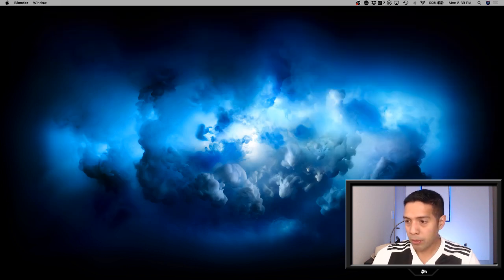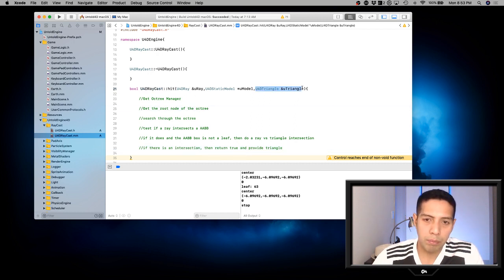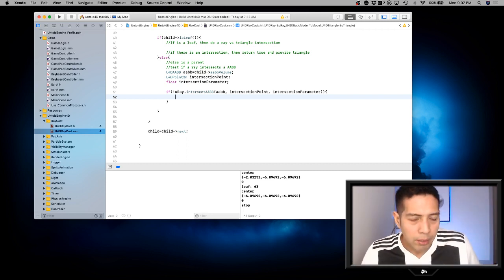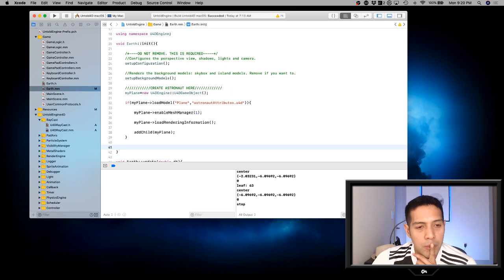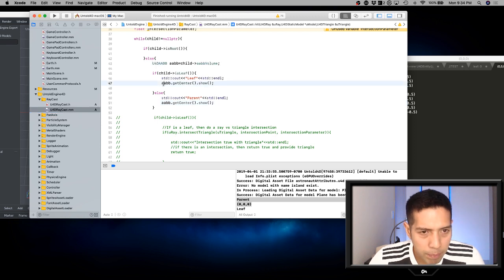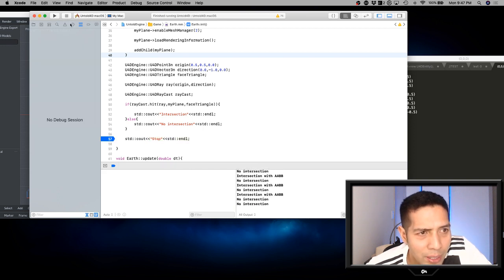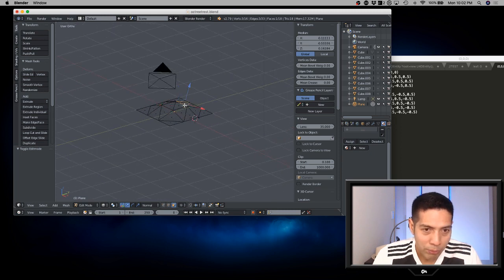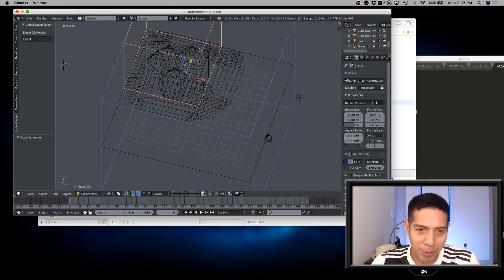Live Game Engine Development: Implementing a Ray Cast class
In this live stream, I Implement a Ray Cast class in my game engine that detects intersection between a ray vs AABB and ray vs Triangle.

Game Engine Dev Resources:

3D Math Primer Engine
Thinking in C++
Rendering Engine